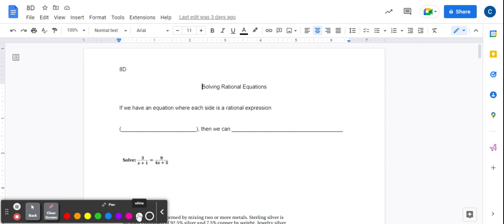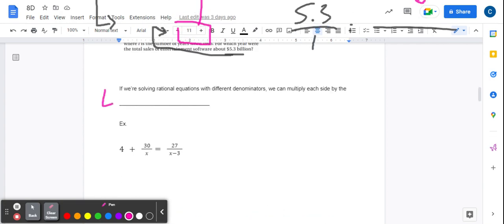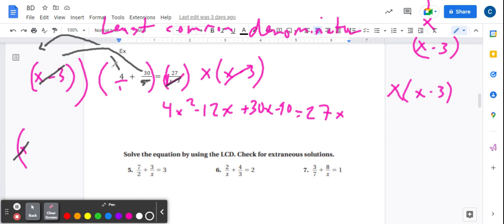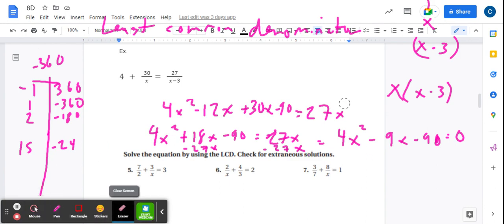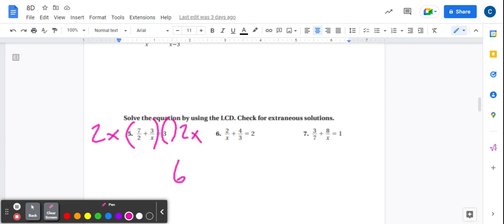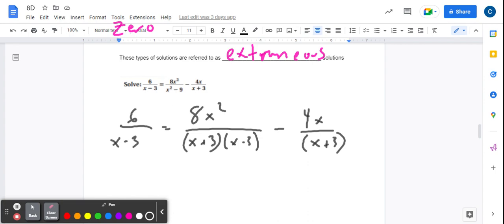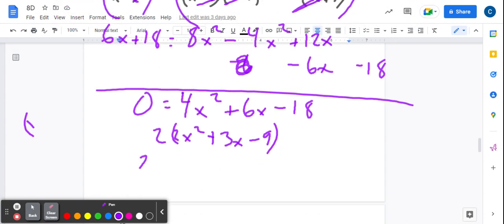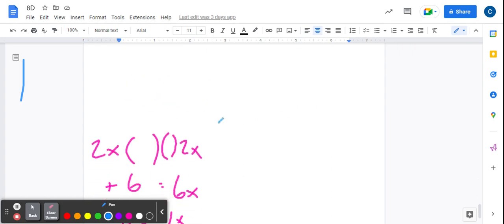8D - Rational Equations